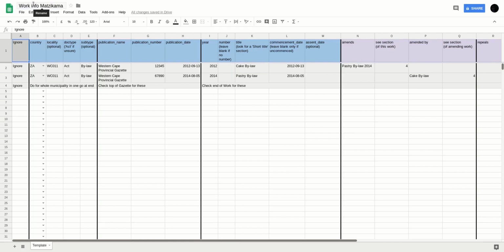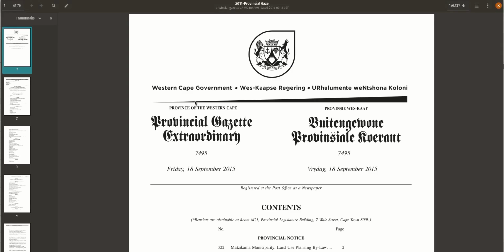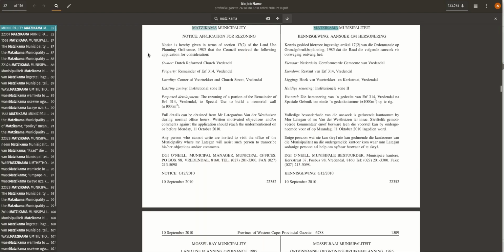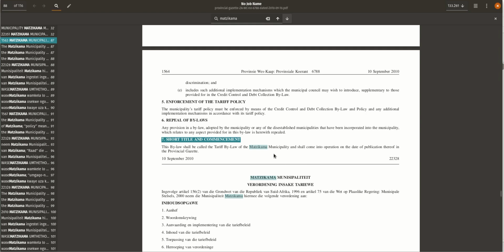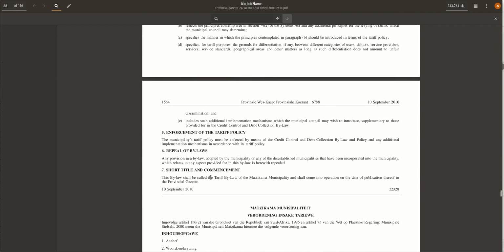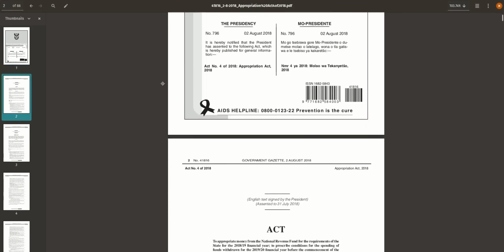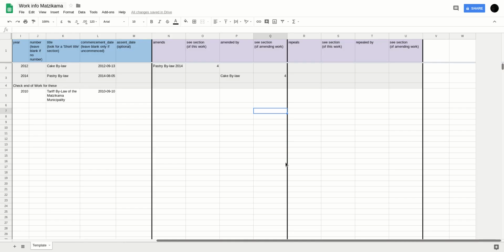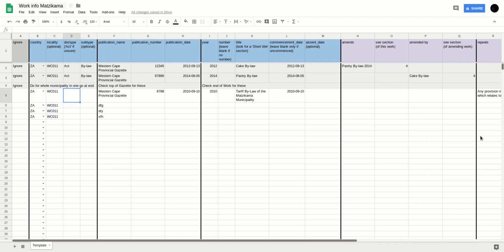Creating a list of works in a spreadsheet to bulk import into Indigo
Details on how to populate a Google Sheets spreadsheet with legislation information, in order to be able to import it into Indigo.